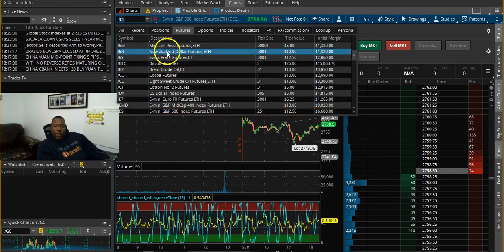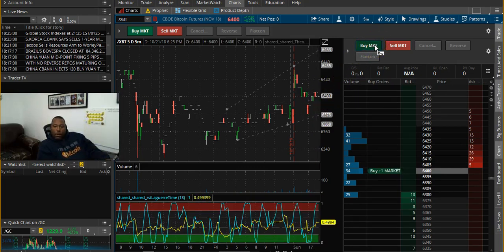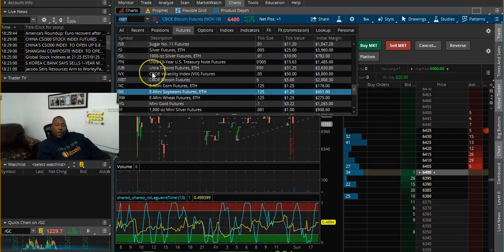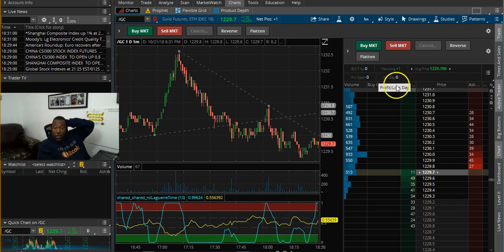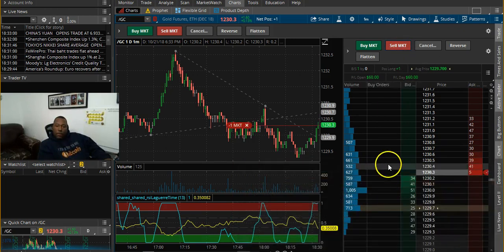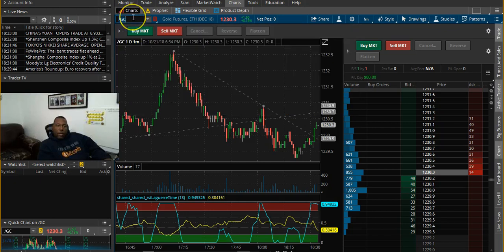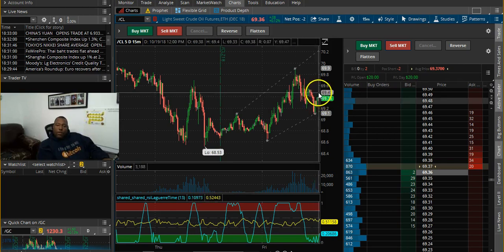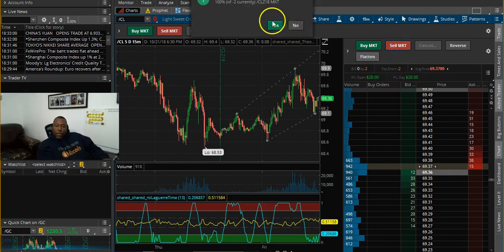Futures Account Demo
DcgTradeSecrets.com

Facebook Group Trading Bitcoin Futures Account Using TD Ameritrade and Think Or Swim.  Digital Currency Guy shows how to trade Bitcoin Futures.